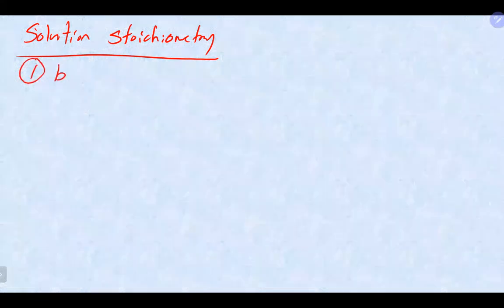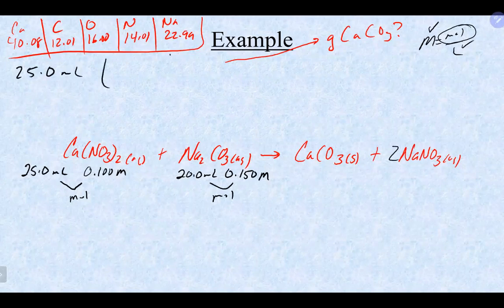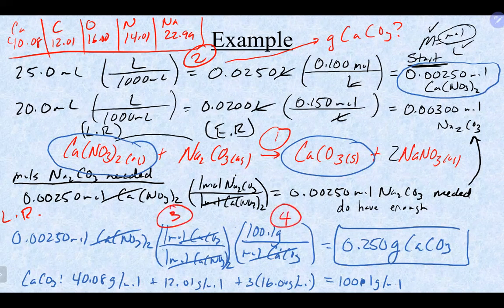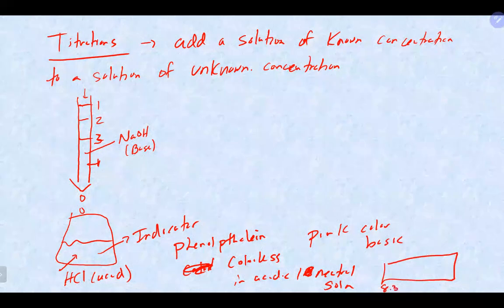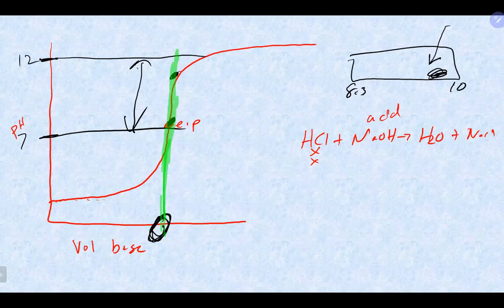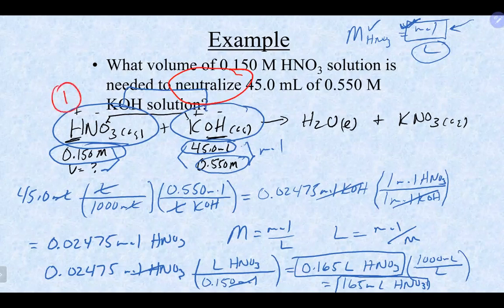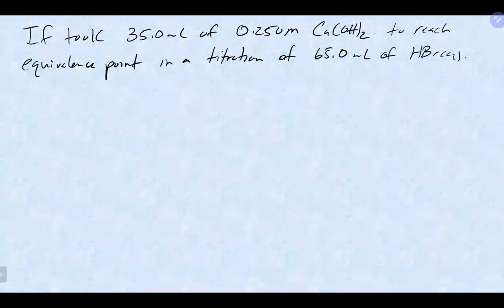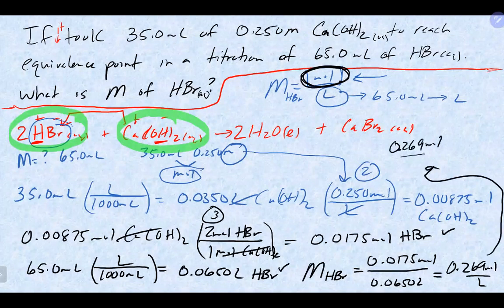Chem 3 Lecture 11/21/22 (M) (Ch 15)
We lectured on Ch 15 (solution stoichiometry, titrations, titration problems)